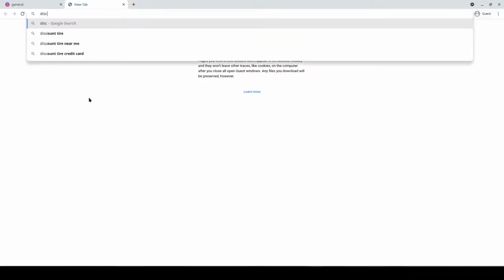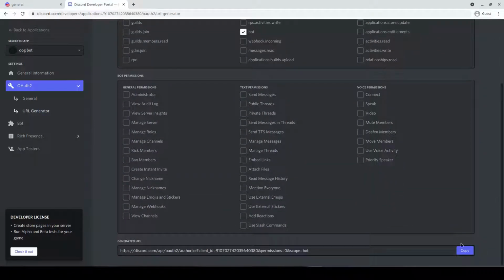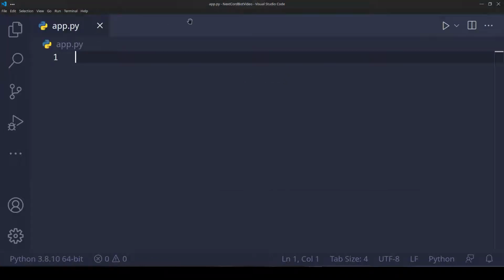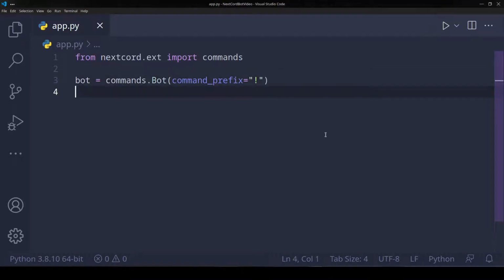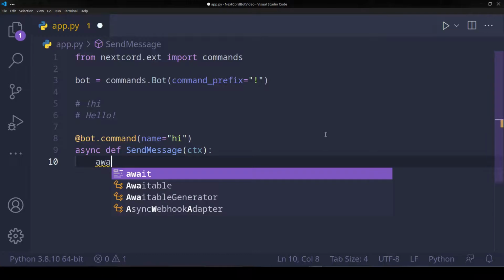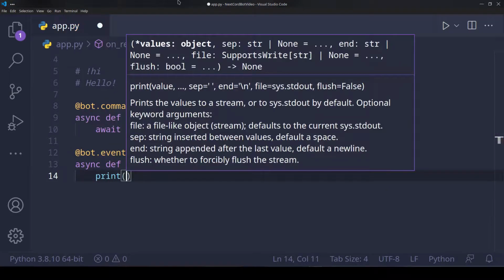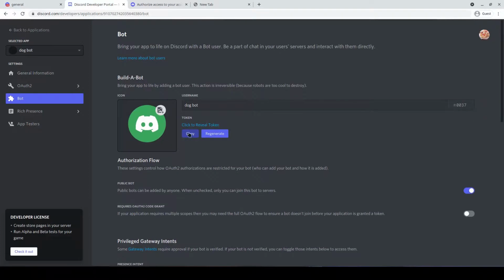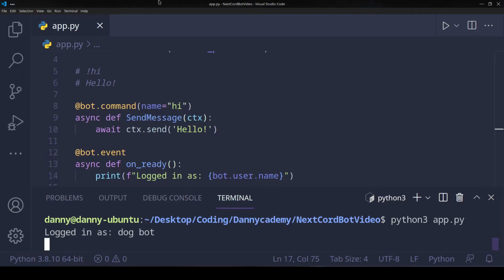Discord Bot Tutorial Python Nextcord | Setting Up | Part 1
Do you want to make a discord bot using python? In this video series, I'll be teaching you exactly that and it's going to be really easy and really fun! We'll be using Nextcord, a new python module that can help us conveniently code our bot by using the discord API with python. For this video, we'll be setting up our bot on the discord developer portal and be making a basic hello command, but in the next video we'll do something more fun! (hint: dog related things) I'll be uploading a new video soon (2 days), so make sure you subscribe so that you don't miss out!

Discord.py is currently depricated, but nextcord is a stable fork of discord.py so that's why we'll be using it as an alternative in this video series (2021)

0:00 Intro
0:15 creating our bot on the discord developer portal
1:30 installations
1:56 create a Bot instance
2:31 creating a bot command
3:33 logging and running
5:05 testing our bot
5:23 outro